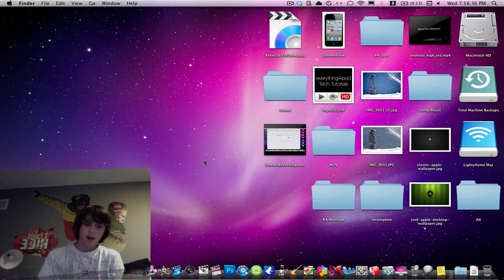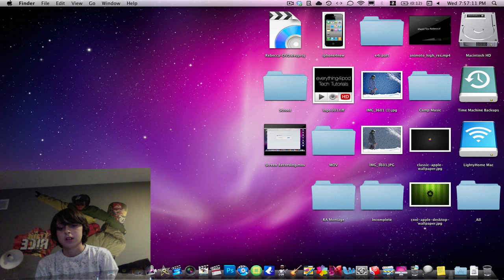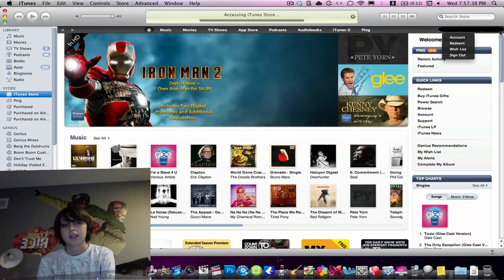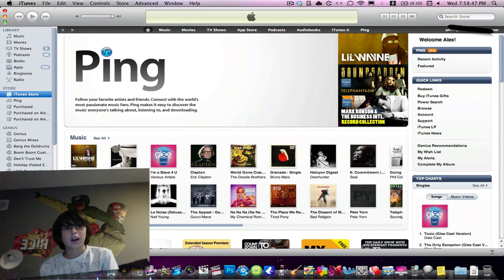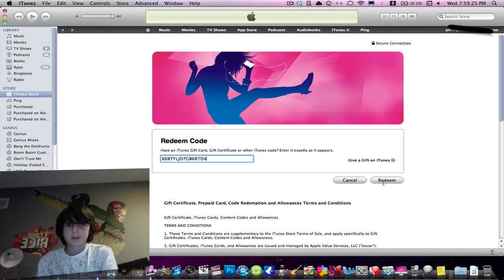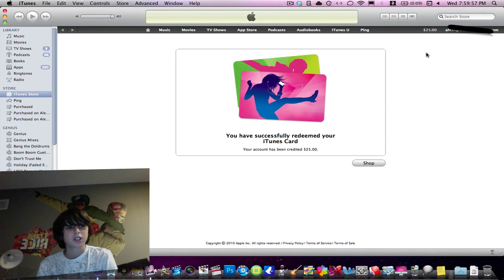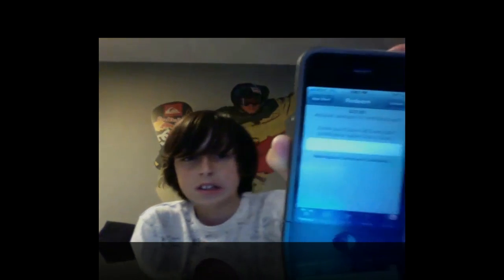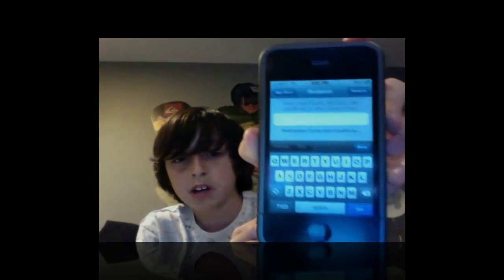How To Redeem an iTunes Gift Card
Today I show you how to redeem an iTunes gift card on your Mac or PC, or on your iPod, iPhone and iPad.